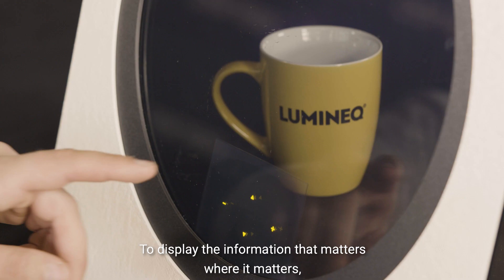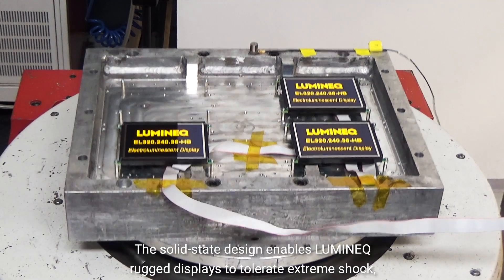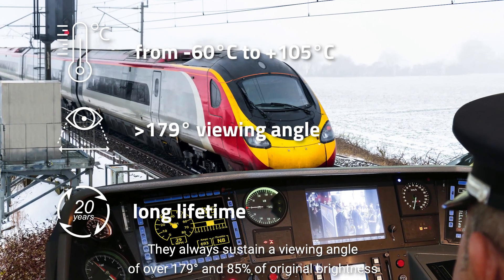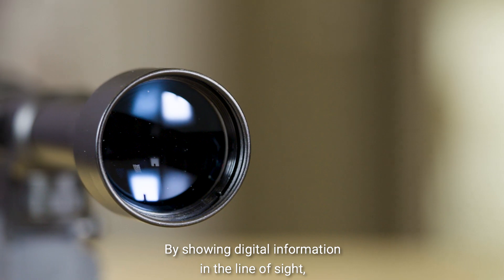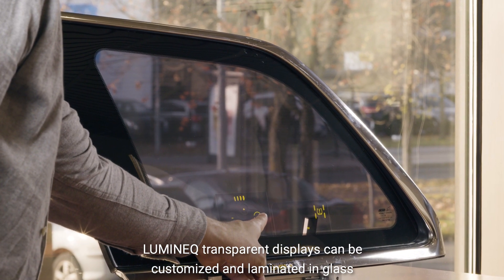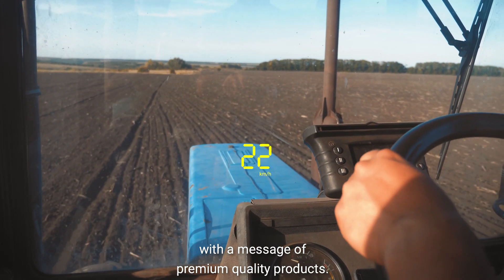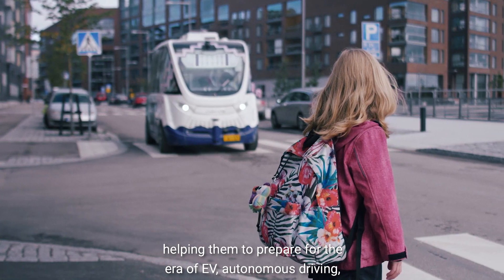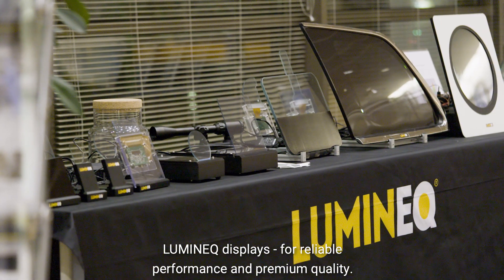LUMINEQ Displays to display information that matters where it matters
To display the information that matters where it matters, LUMINEQ offers reliable solutions for any conditions with three product lines: Rugged Displays, Transparent Displays, and In-Glass Displays.

Since 1983, LUMINEQ Rugged Displays have been serving in critical applications for defense, industrial, marine, transportation, medical, aviation, and other markets.

LUMINEQ Transparent Displays bring augmented reality to scopes and night-vision systems, and elevate situational awareness and user experience to a whole new level.

LUMINEQ In-Glass Displays are transparent displays laminated in glass, which transform any vehicle windows into touch displays.

We have been heavily engaging with major automotive players, helping them to prepare for the era of EV, autonomous driving, and the sharing economy. We are proud to see how LUMINEQ powered smart windows are enabling a safer world with a better commuting experience.